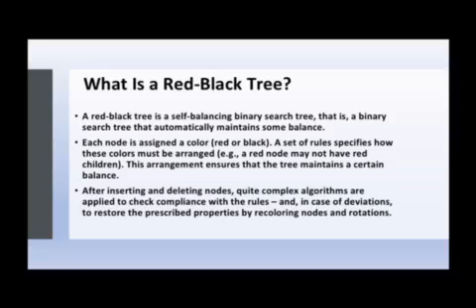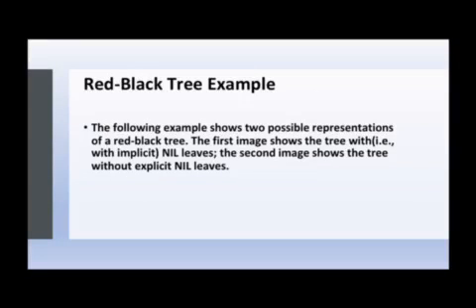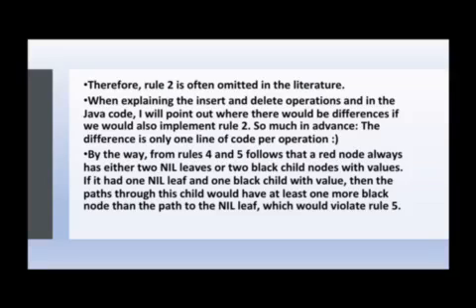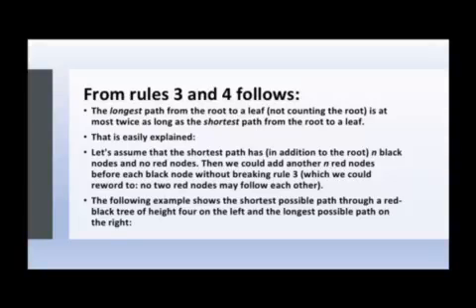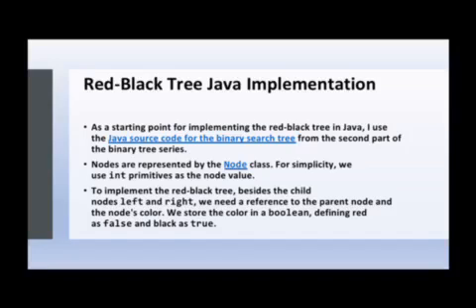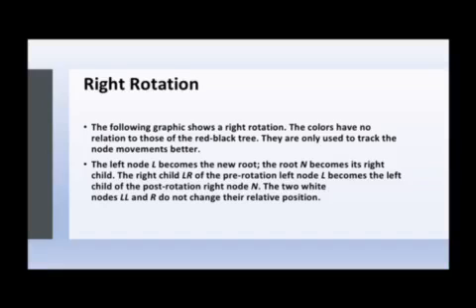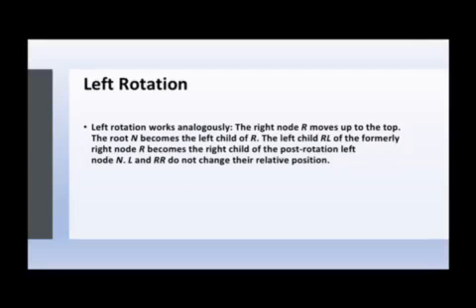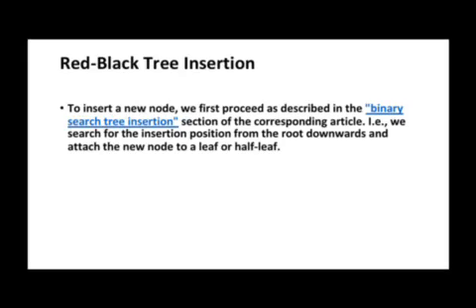Red Black Tree - Alhakim Sahial Jr.